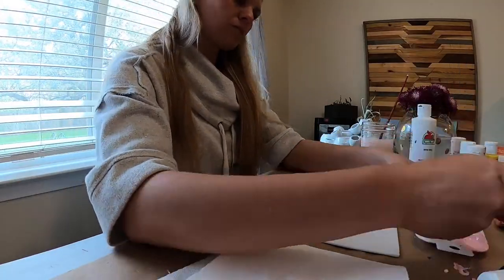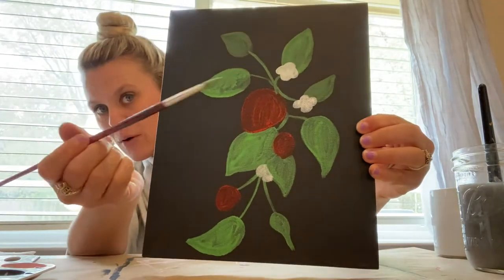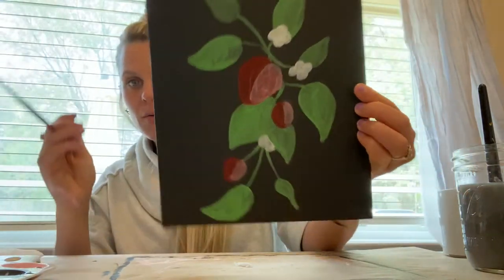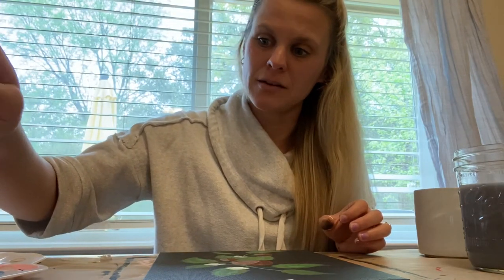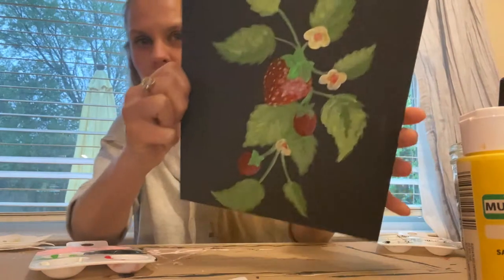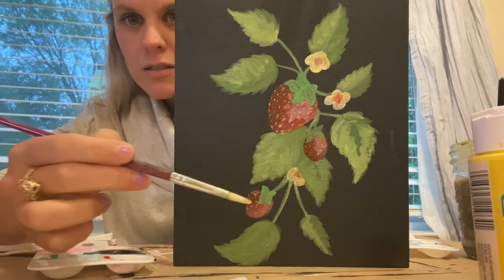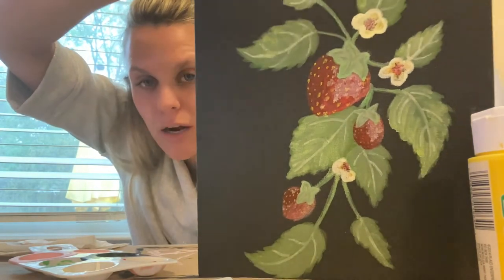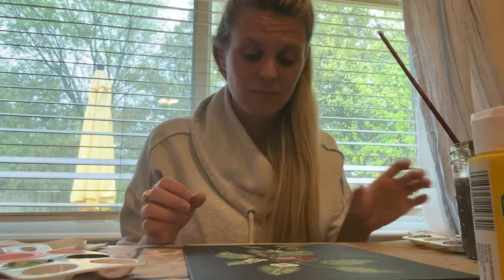PAINT WITH ME: How to paint Strawberries!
In today's video, I give a little inspiration for an easy project to do if your stuck at home in quarantine!  For this project, you will need minimal supplies, something to paint on, acrylic paints, a paint brush, and some water.  Follow along as I paint and pick up some new skills in your newly found downtime!